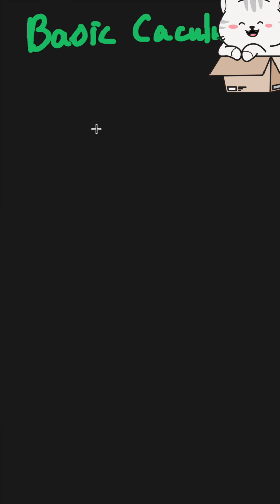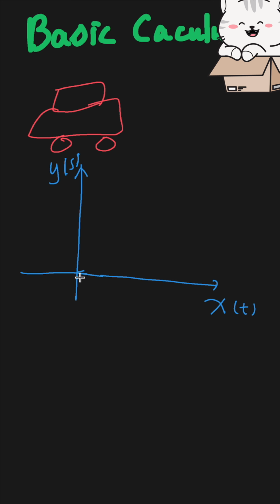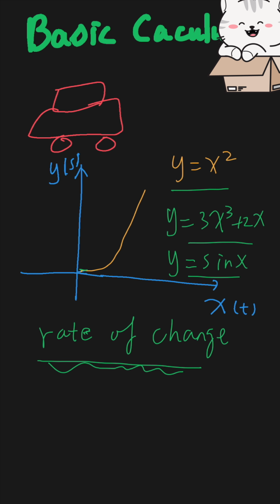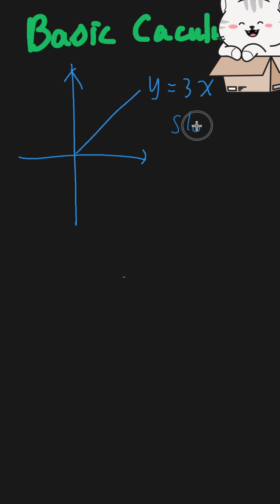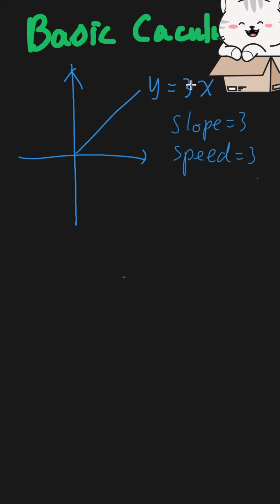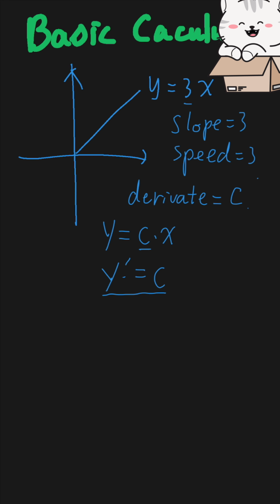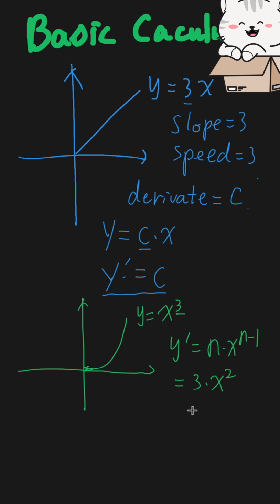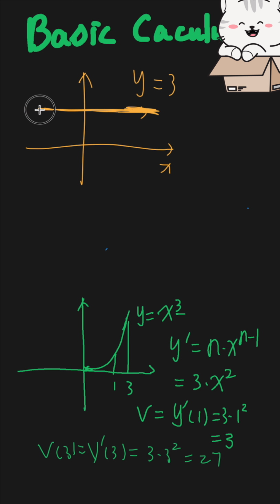3 minutes to get the essence of derivatives.